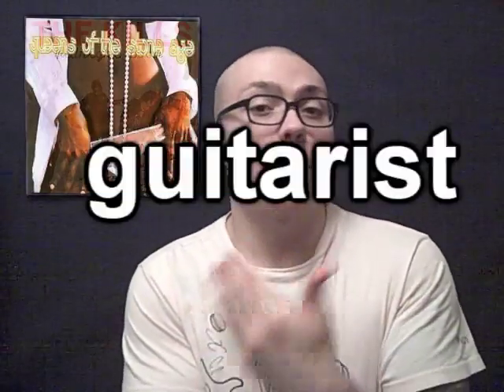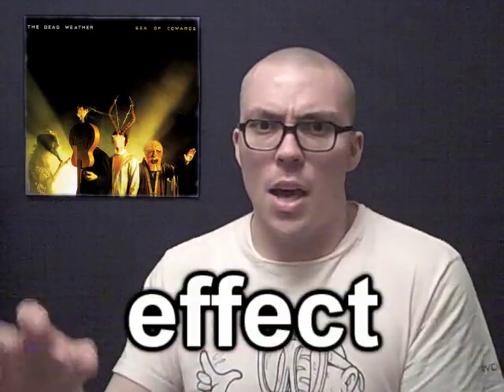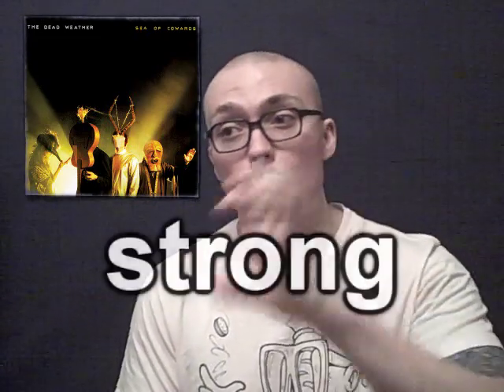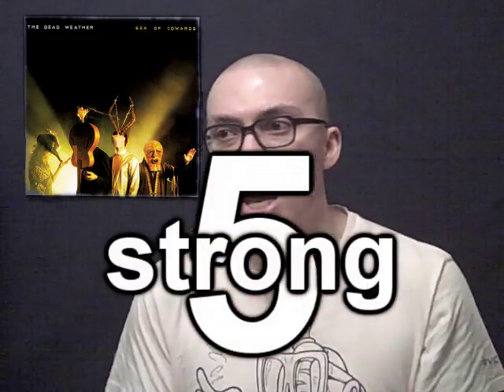The Dead Weather- Sea of Cowards ALBUM REVIEW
The Dead Weather's latest LP is a deep exploration into eleven shades of badass blues rock. Jack White brings some great guitar sounds so the mix, and overall the production is just top-notch. My one issue is with the vocals and vocal deliveries. It sounds almost as if White and Moss are trying too hard to have soul, I'm not sure. I've heard White sound a lot more natural on his previous efforts, and wish that same feel came across on this album, too. I figure my issue with the vocals will probably be some tick that I'm only feeling, heh. Maybe I'm crazy.

What do you think of this album? Do you love it? Hate it? Is it better or worse than Horehound? Remember that band "the White Stripes"? Yeah, they were cool.

5/10